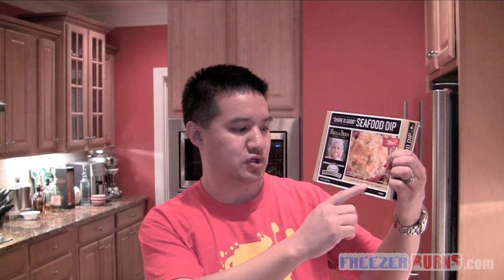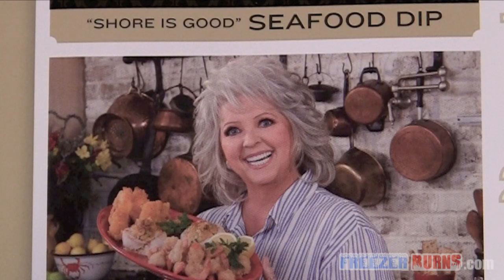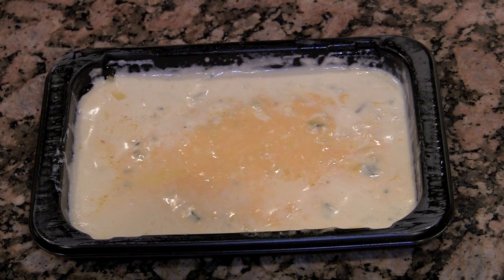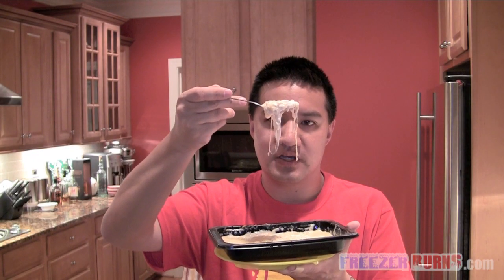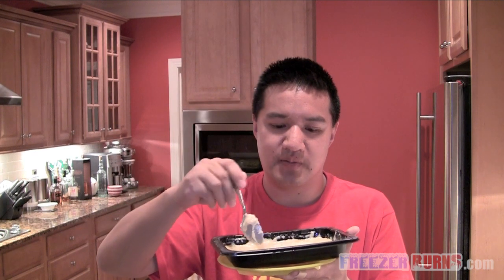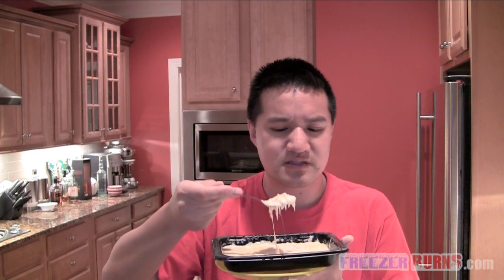Video Review of Paula Deen's Frozen "Shore is Good" Seafood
This Paula Deen Seafood Dip "Shore is good" according to the box and at $7.99 it better be. We all know Paula can whip up a fattening Southern-Style feast in the kitchen, but can she perfect the freezer aisle? The Frozen Food Master will tell you!